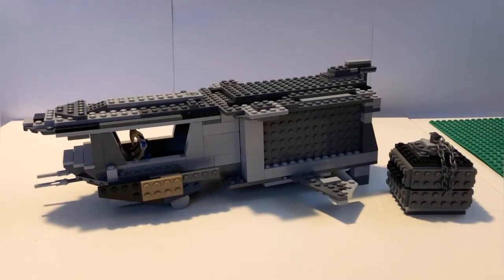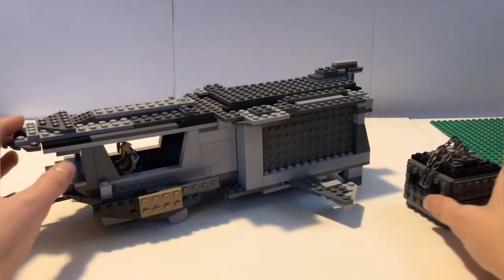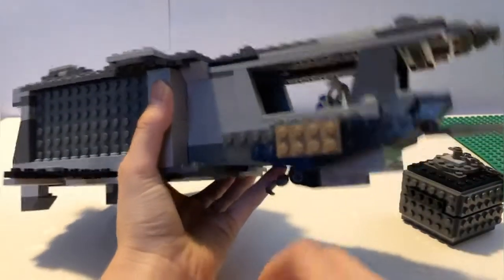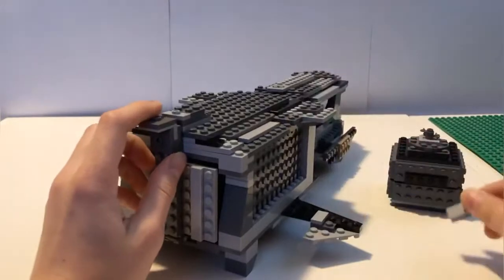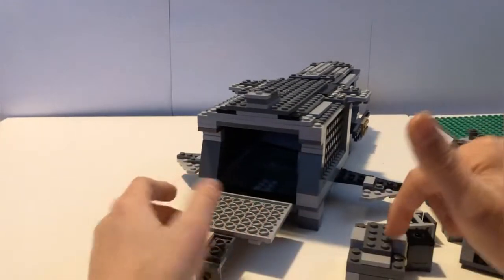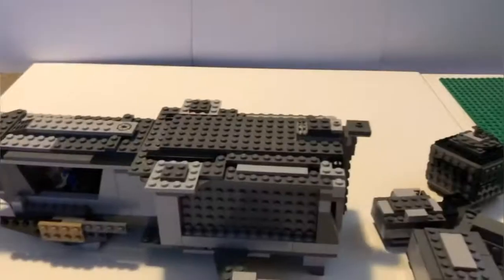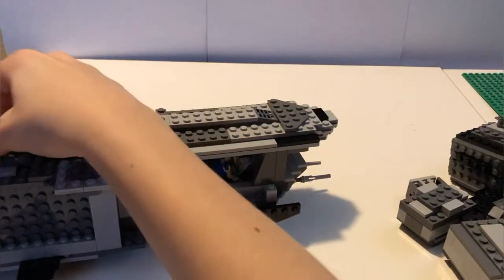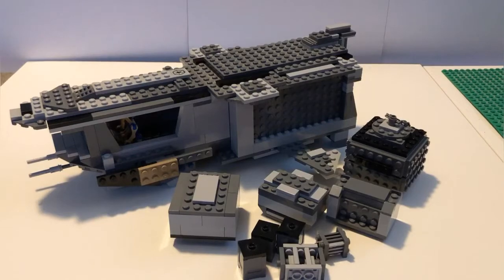Separatist Cargo Carrier MOC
Sorry guys that I didn’t upload yesterday I was a bit busy so I couldn’t get a video out. Hope you enjoy this video!